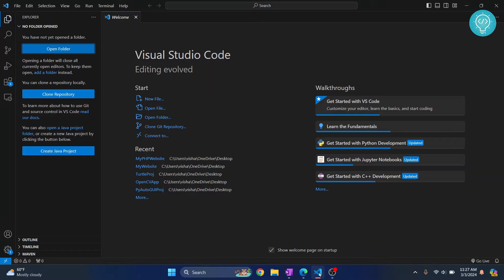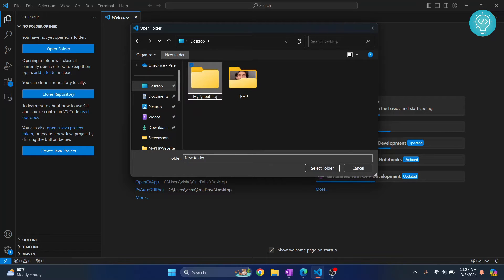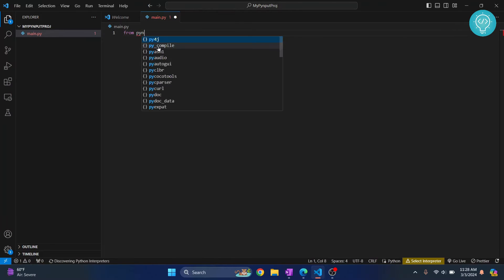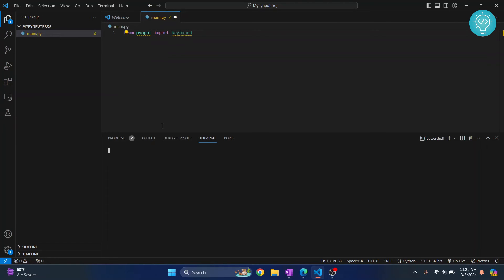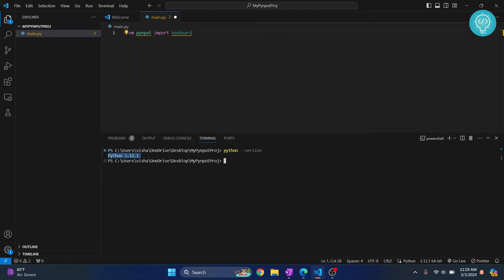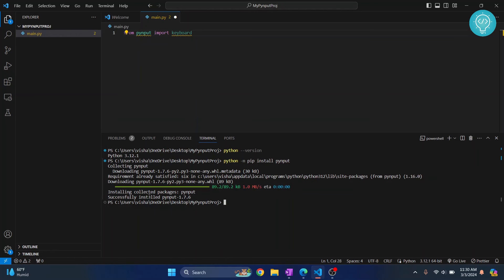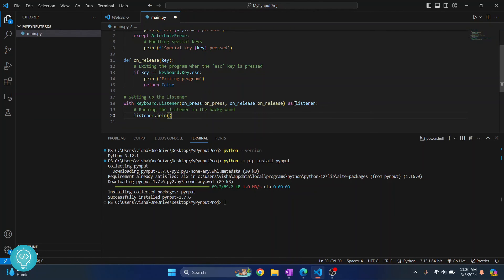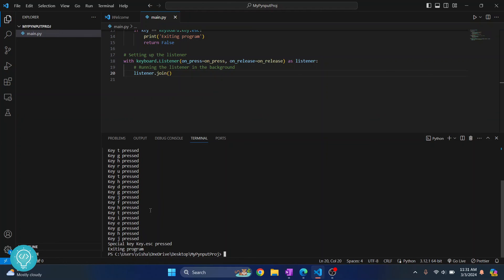How to Install Pynput in Visual Studio Code | Control Keyboard & Mouse (2024)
In this video, I'll show you how you can install pynput in vscode(visual studio code). Pynput is a python library that allows you to control keyboard, mouse, and input and output.
Command to install pynput: pip install pynput

By the end of this video, we'll have install pynput in visual studio code(vscode), and after installing pynput, we will also create a sample program that will use pynput.